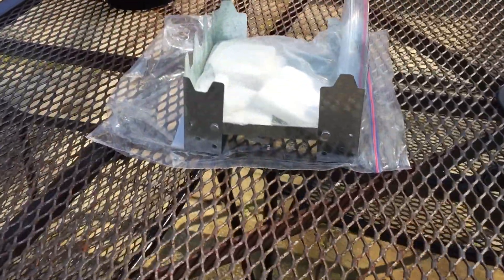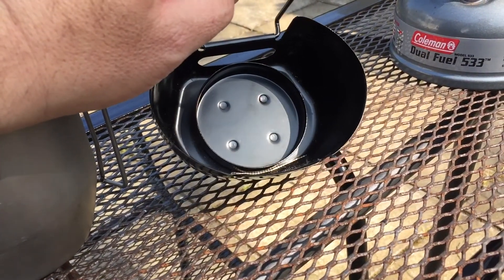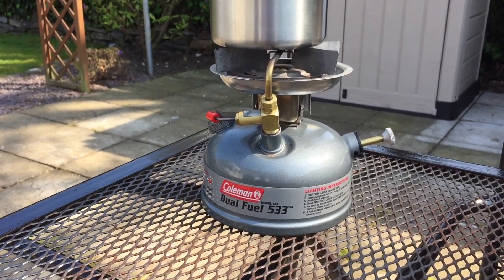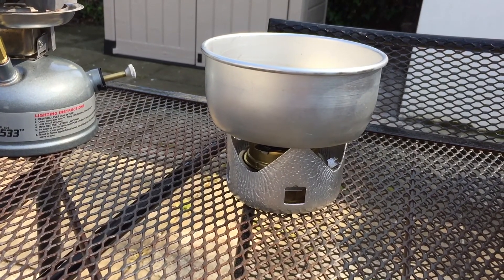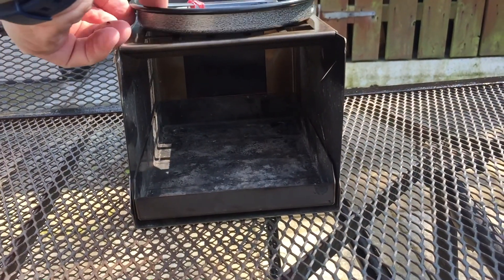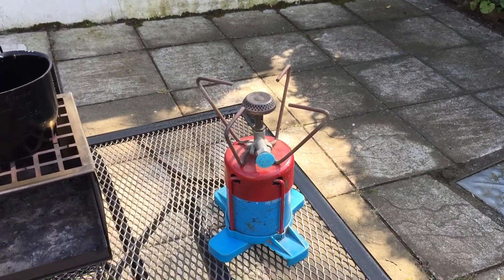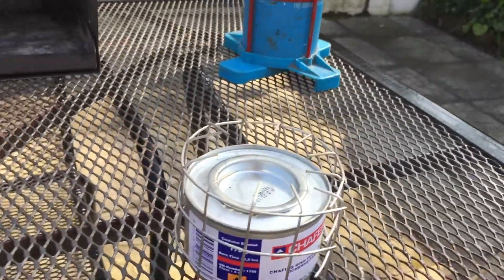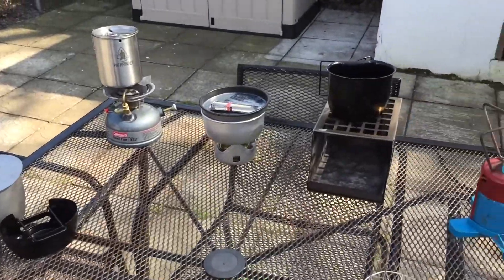Quick Guide to camping stoves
Hope this give you a small introduction into camping stoves